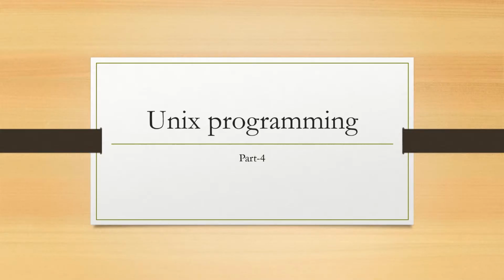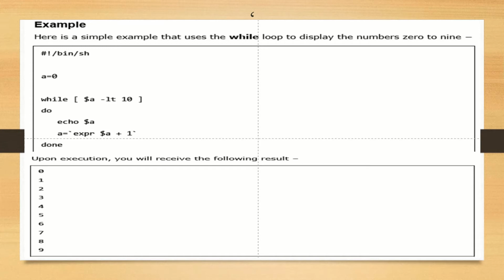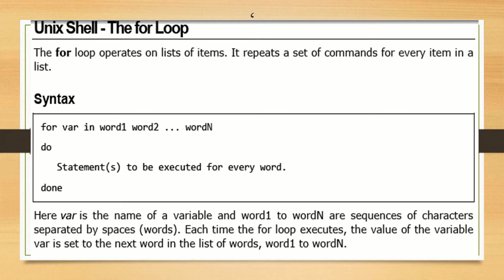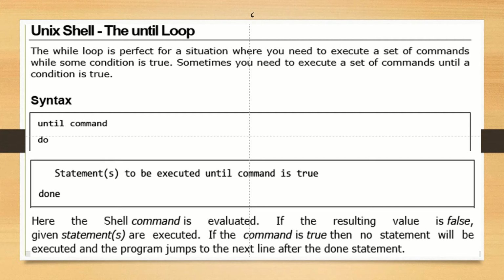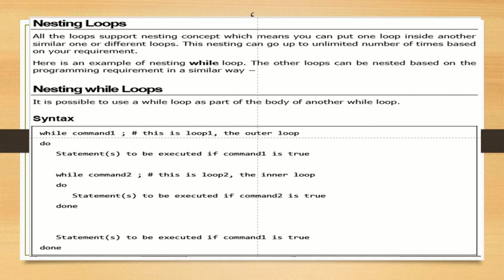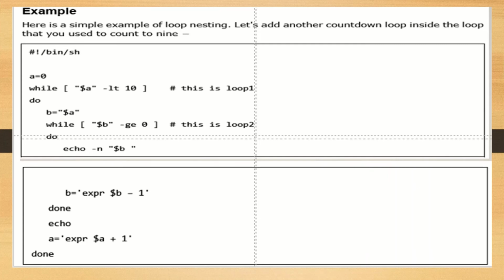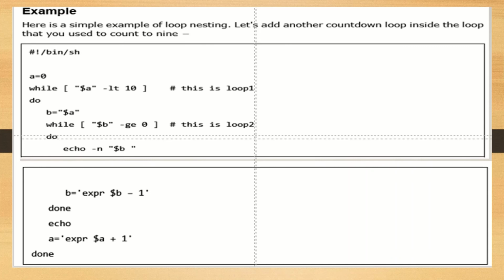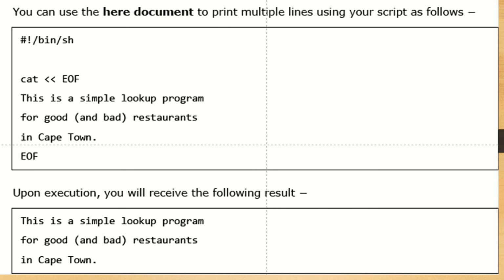VTU UNIX 18CS56 M2 L8 Unix programming part4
This video will explain about l0oping structures of
Unix shall progamming

2. M.G. Venkatesh Murthy: UNIX & Shell Programming, Pearson Education.